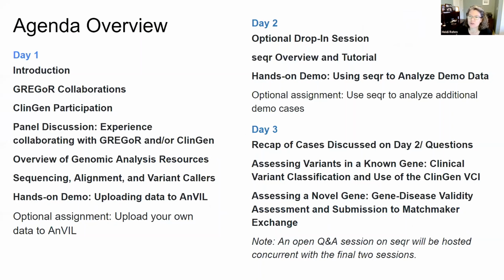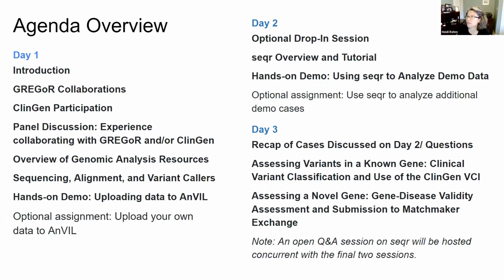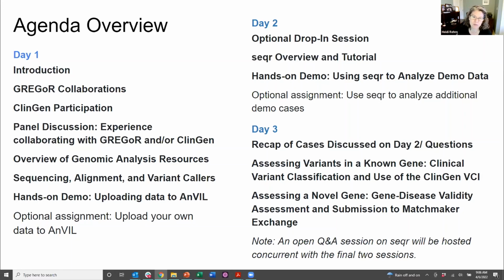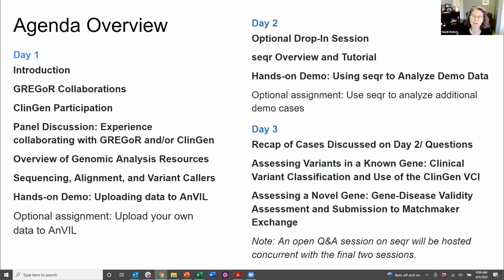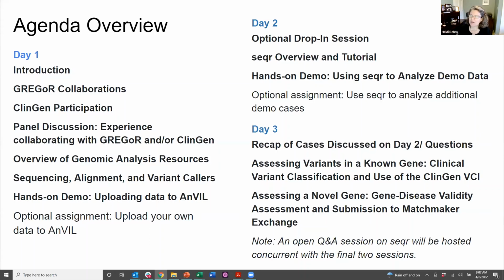H3Africa Hands-On Workshop 2022 - Welcome (Heidi Rehm)